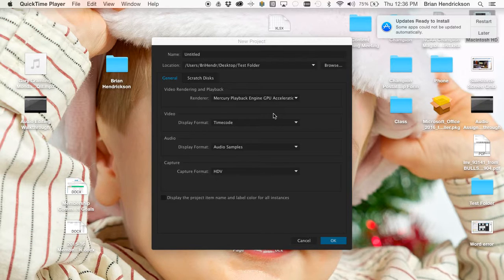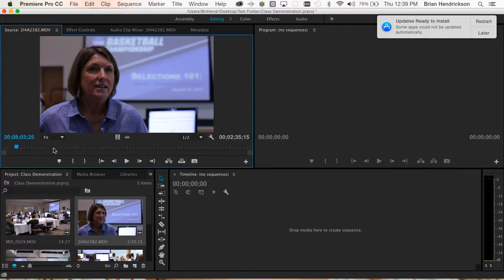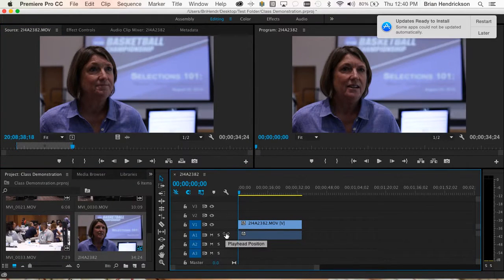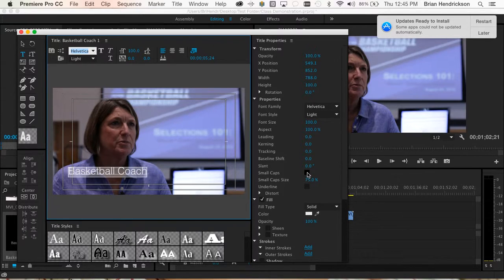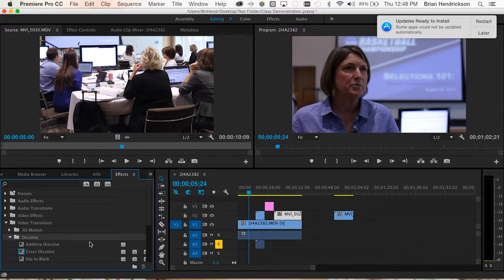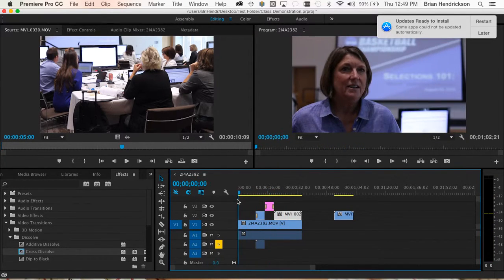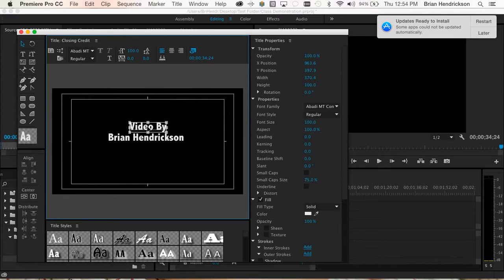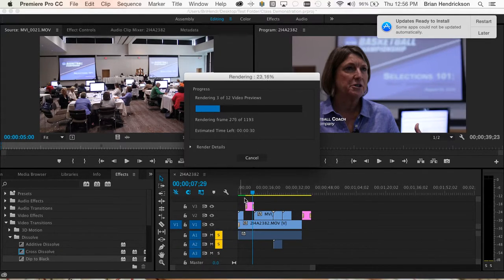J541 Video Assignment walkthrough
This is an online lecture to walk students in IUPUI's J541: Digital Sports Journalism through their video editing assignment.